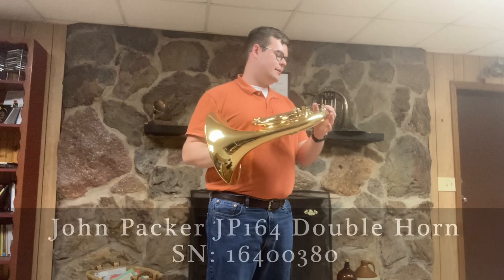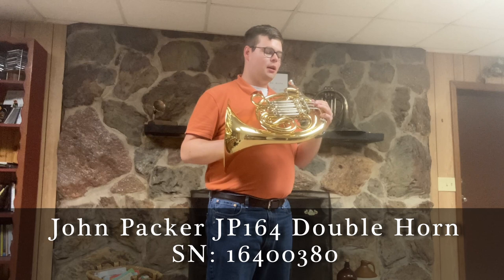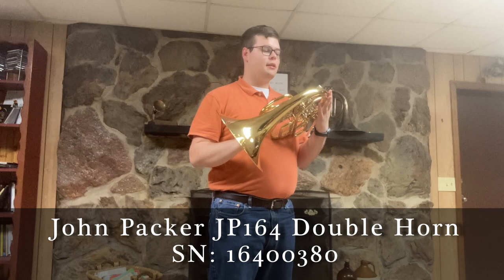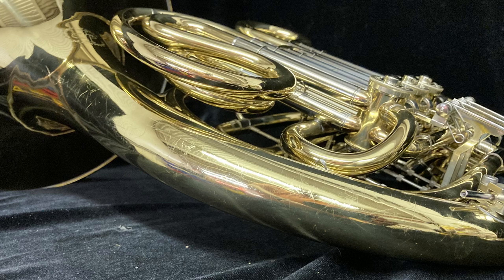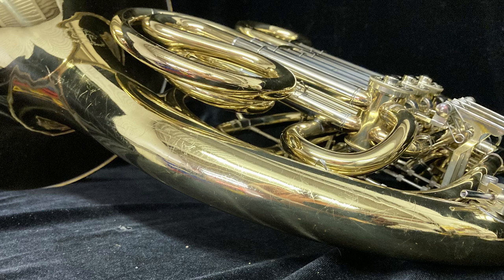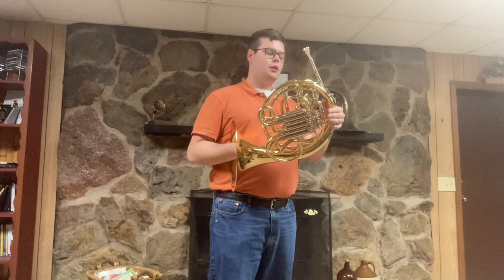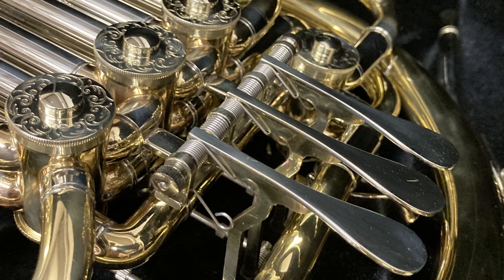SOLD: John Packer JP164 Double French Horn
The JP164 was designed with younger players in mind. It has a smaller hand grip which makes it much easier to hold. It is also very durable yet sounds good at the same time.

This horn is used but in great shape. The lacquer is still in good condition, and there are no deep dents. The valves are quick and quiet, and the slides all work well. This horn has been professionally cleaned and serviced and is ready to play!

There are some minor dings and scratches on the horn, but nothing that would be unexpected on a used horn. There were some minor dents removed from the bell tail, but they were so well done that you can hardly tell that they were there, if at all.

Included is the original John Packer case and a standard mouthpiece.

Every horn sold by Boyd's Brass comes with a 7-day return period, starting the day the horn is delivered. If the horn is returned, the buyer pays all shipping costs.